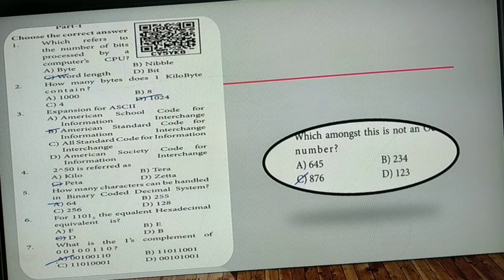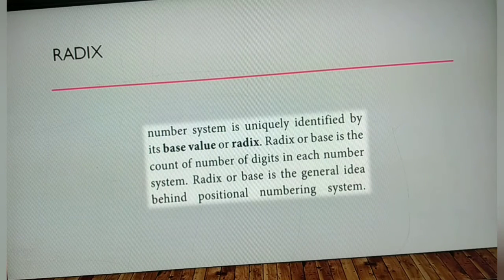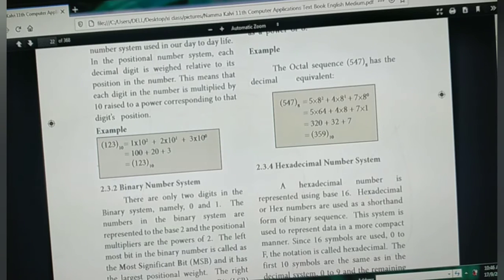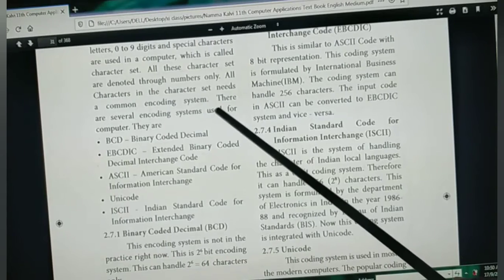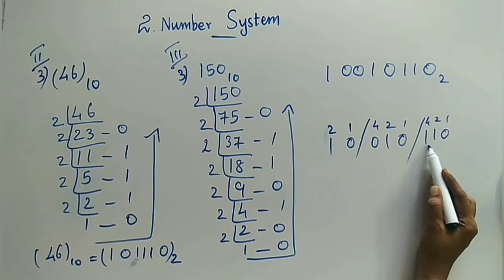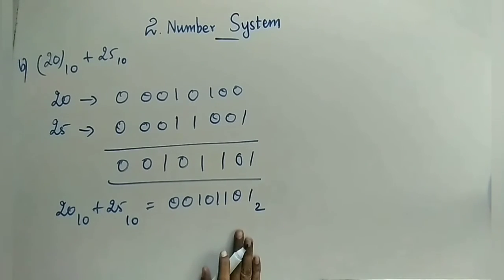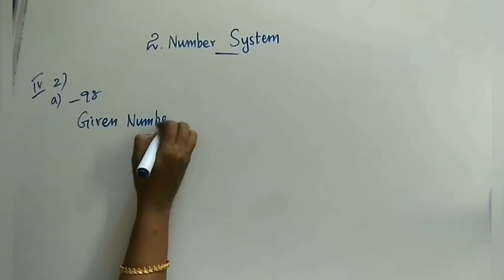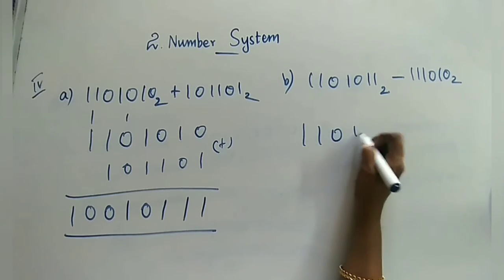Class 11 Computer Chapter 2 Number Systems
Question  and  Answers  are  discussed